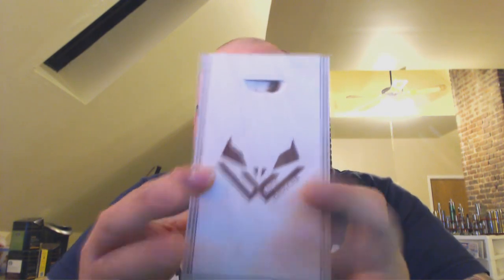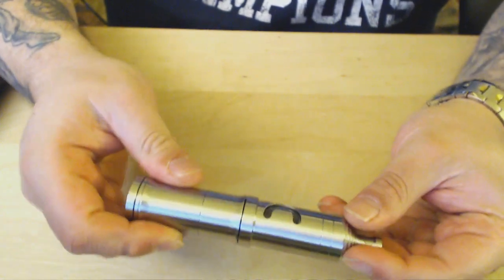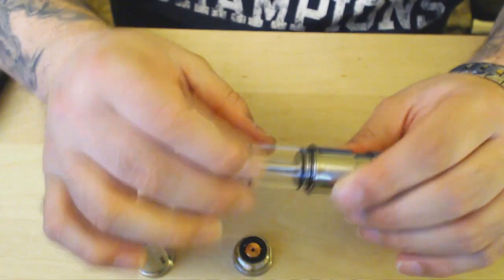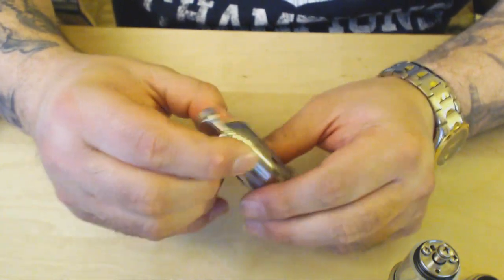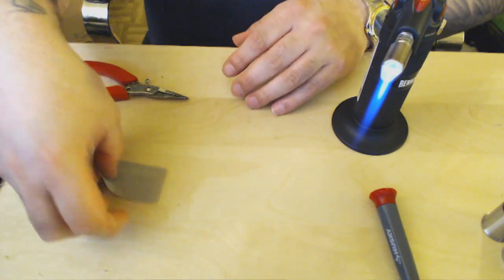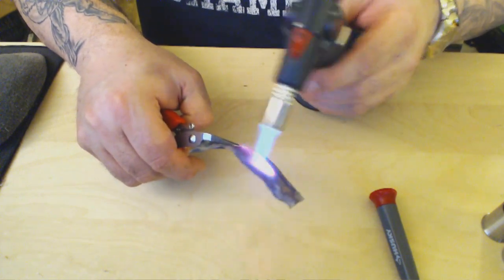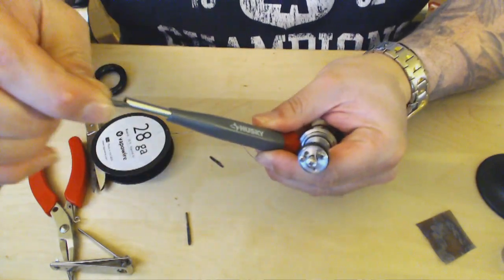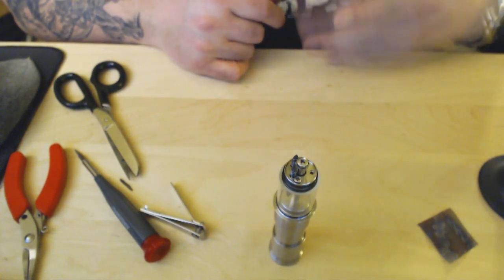Mr Can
Here it is the FIRST Telescopic Hybrid Genesis atomizer